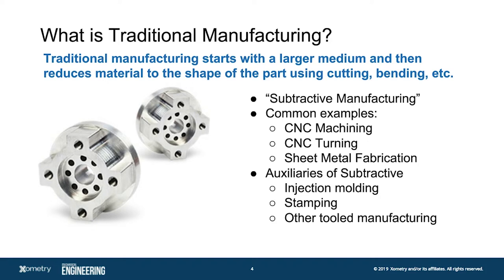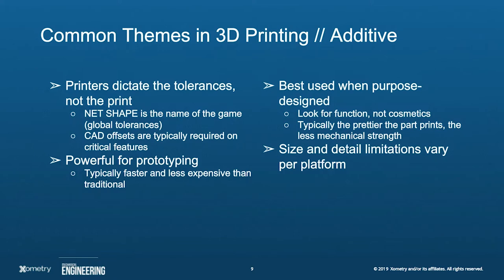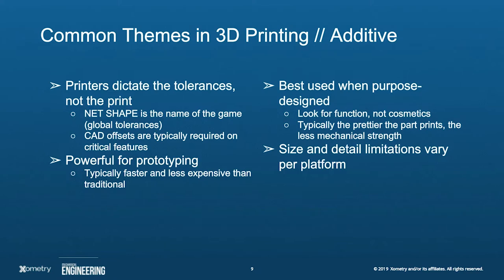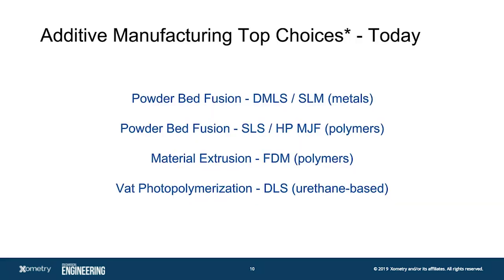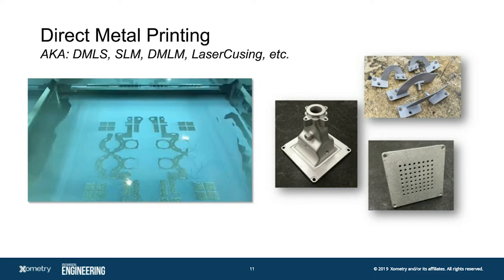On-Demand Webinar: Choosing Between Additive and Subtractive Manufacturing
Join Greg Paulsen, Xometry's Director of Application Engineering, in conjunction with Mechanical Engineering Magazine to discuss the strengths and trade-offs between traditional manufacturing and modern industrial metal and plastic 3D printing. Greg will provide an overview of the most common additive technologies, focusing on how they are used, and some best practices on deciding when to use them for your project.
Watch this on-demand webinar and you’ll learn:
When is a project right for 3D printing versus machining?
A review of SLS, MJF, SLA, FDM, DLS, and metal additive manufacturing.
Key design-for-manufacturing (DFM) considerations per technology.
The most common materials per additive process.